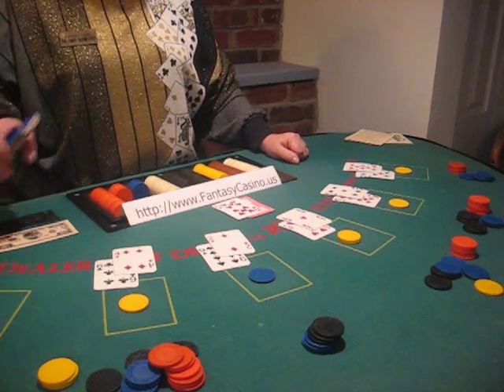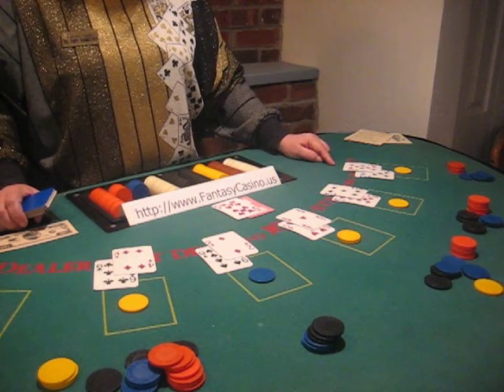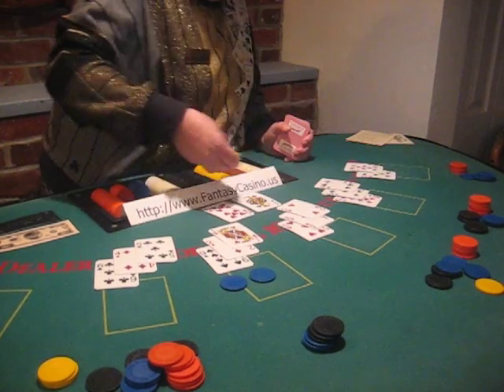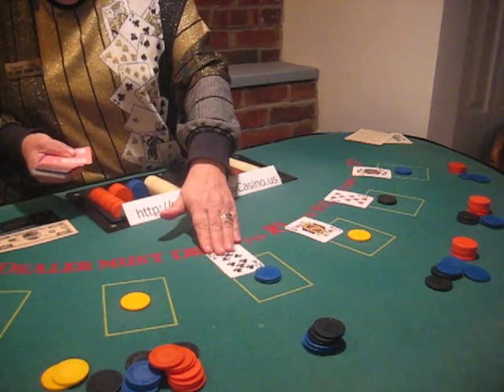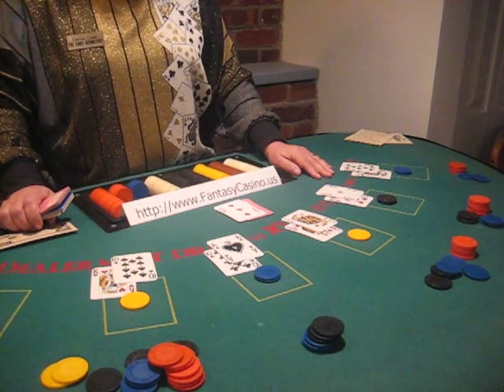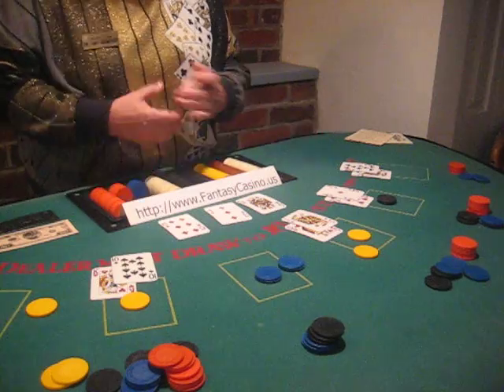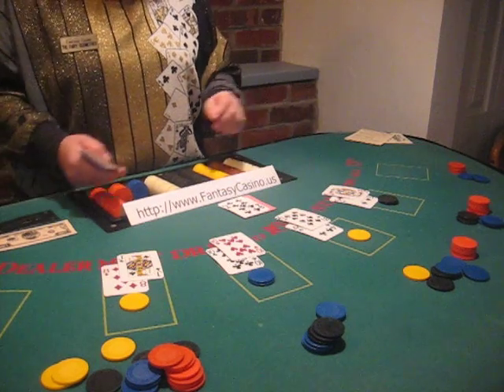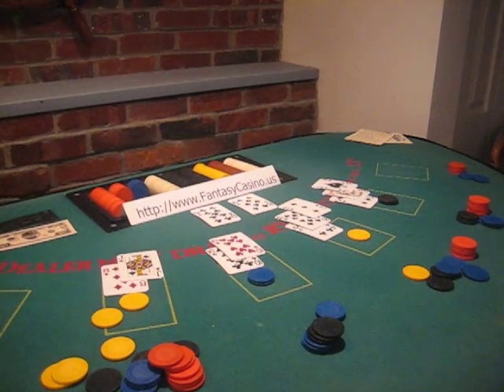Fantasy Casino Casino Party The Magic Touch II